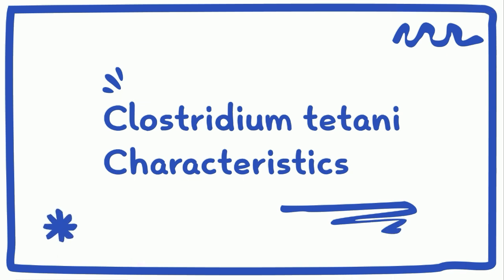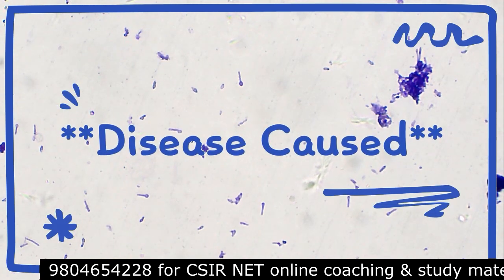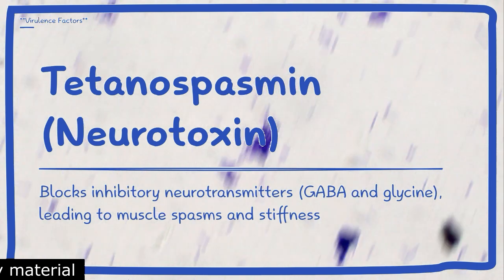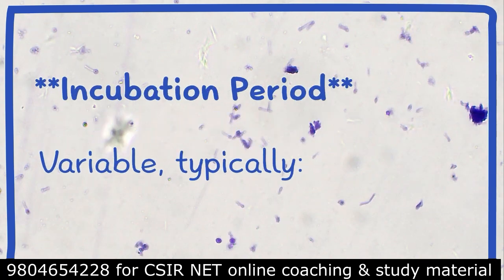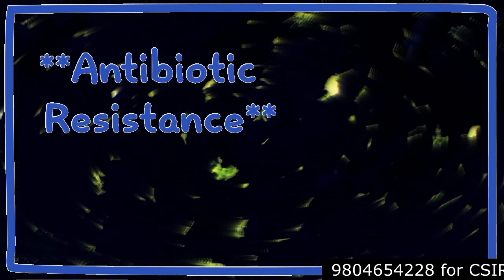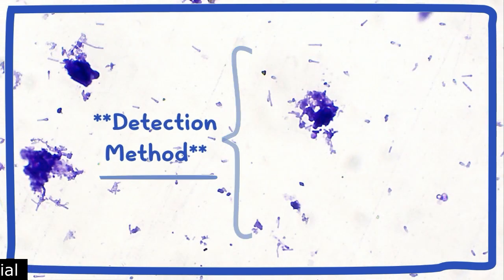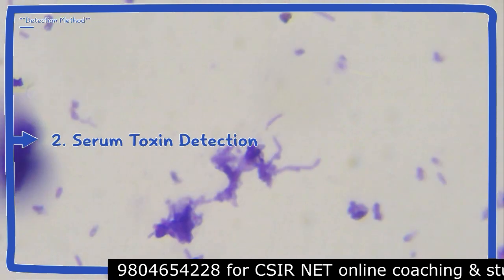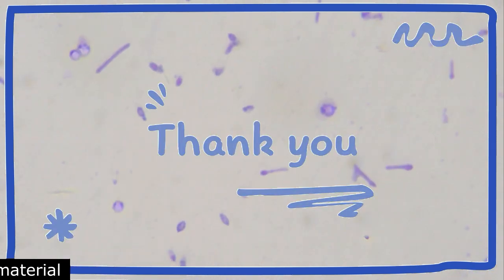Clostridium tetani pathogenesis | Clostridium tetani microbiology | lab diagnosis, treatment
Clostridium tetani pathogenesis | Clostridium tetani microbiology - This lecture explains Clostridium tetani pathogenesis | Clostridium tetani microbiology.
In this video, we're going to talk about the pathogenesis of Clostridium tetani. We'll cover the microbiology of the organism, and then discuss how to diagnose and treat it in the lab setting.

If you're interested in microbiology, or want to learn more about the pathogenesis of Clostridium tetani, be sure to watch this video! It will be useful not only for medical students, but for anyone interested in infection prevention and control.
In this video, we'll discuss the pathogenesis of Clostridium tetani, as well as the microbiology of this infection. We'll also cover the lab diagnosis and treatment of this infection.

If you're looking to learn about the pathogenesis of Clostridium tetani, as well as the microbiology of this infection, then this video is for you! We'll discuss the causes of this infection, as well as the lab tests and treatments that you may need to treat it. Finally, we'll give you a brief overview of Clostridium tetani patient management. So be sure to watch this video, and learn everything you need to know about Clostridium tetani!